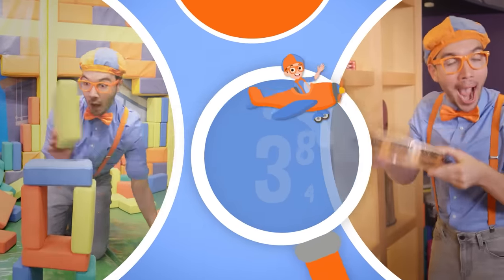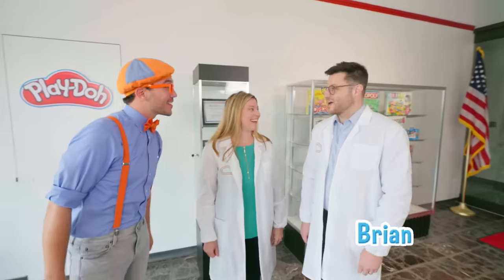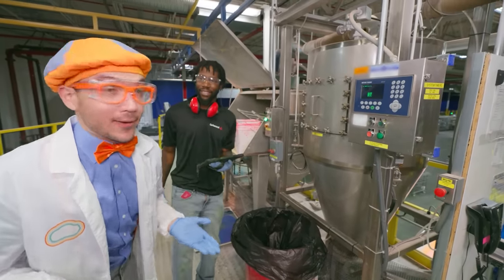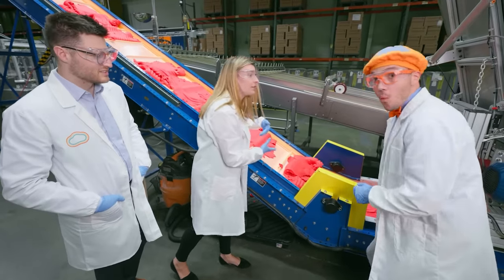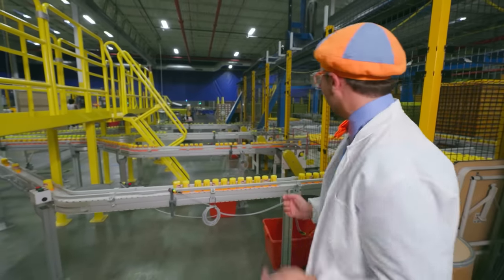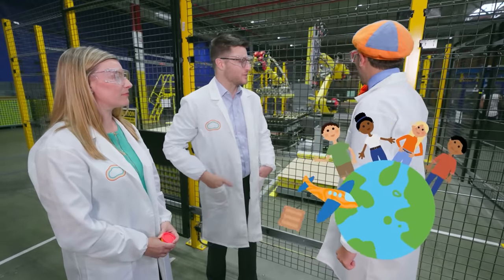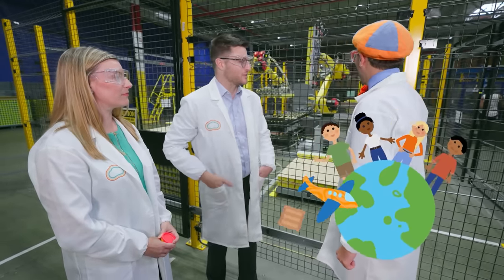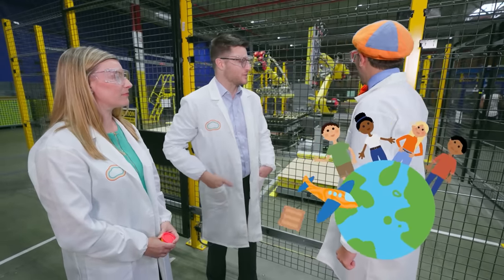Blippi Makes Pretend Ice Cream with the Play-Doh Ultimate Ice Cream Truck! | Blippi Toys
This is an advertisement for Play-Doh! Blippi learns how Play-Doh compound is made in Play-Doh’s very own factory. He takes a tour, learns about a secret ingredient and makes swirly pretend ice cream cones with the Play-Doh ULTIMATE Ice Cream Truck!